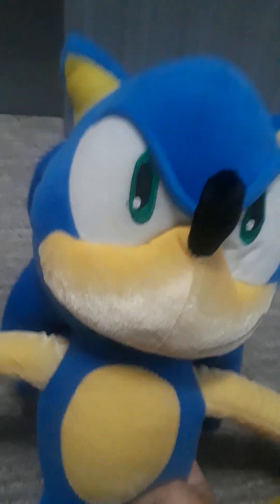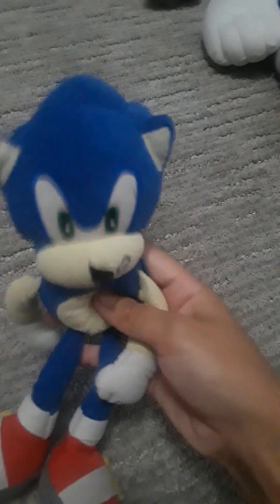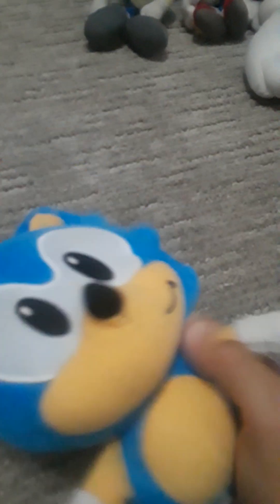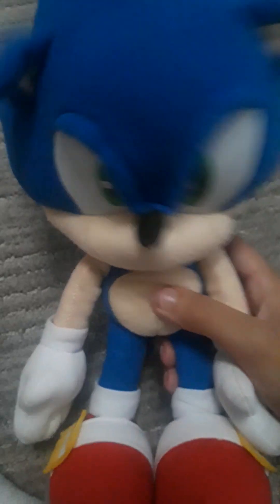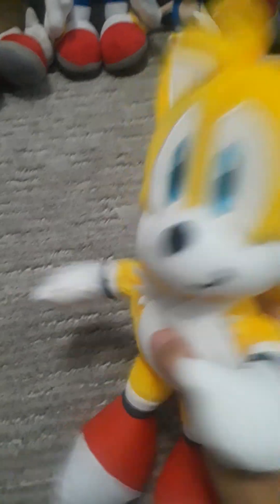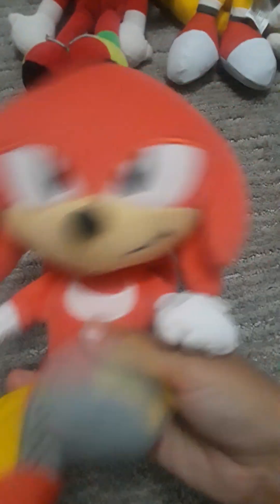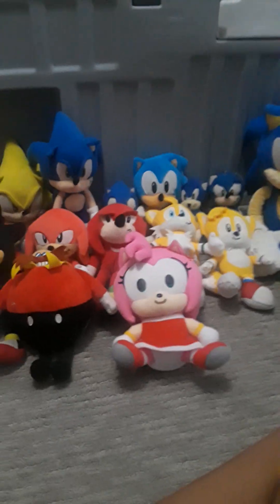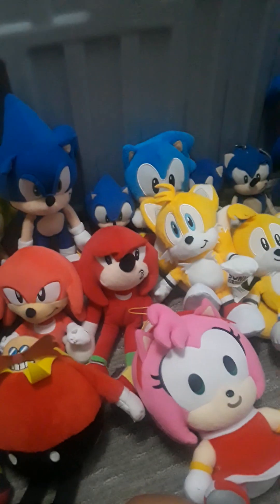my sonic plush collection